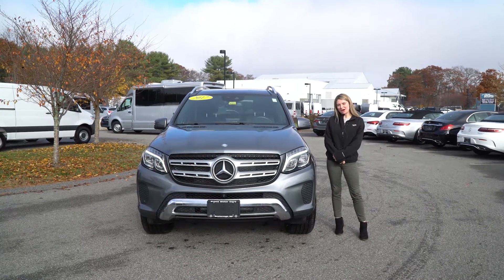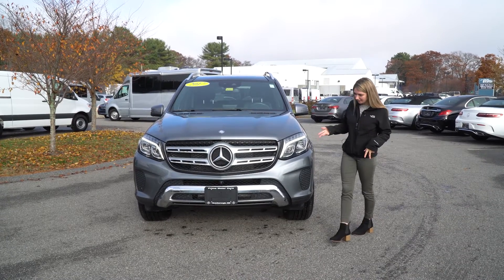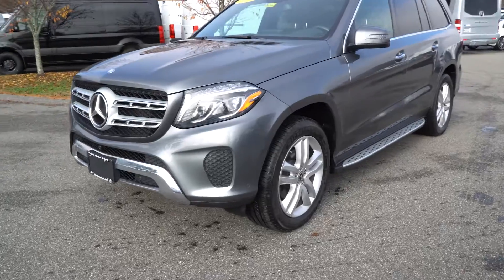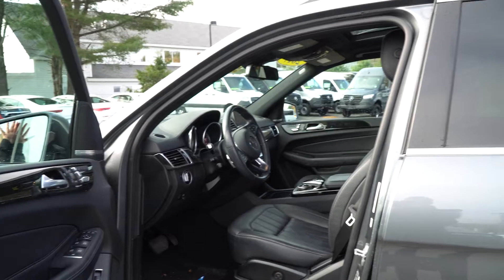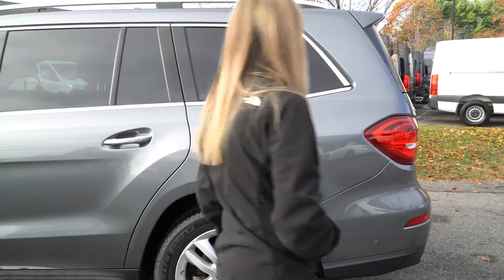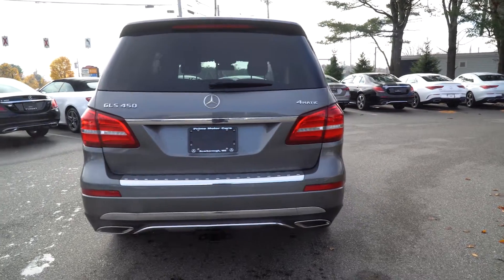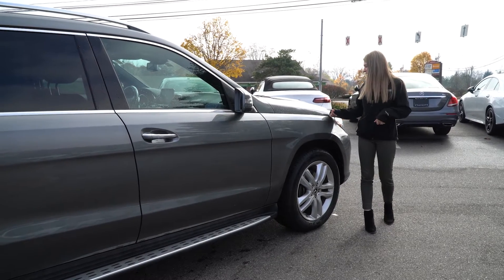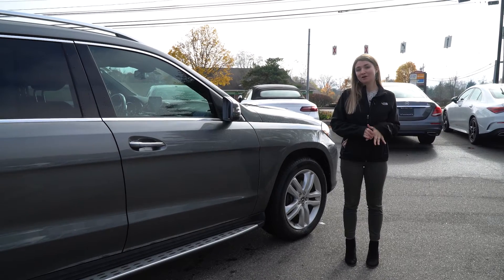2017 Mercedes-Benz GLS 450 | Video Tour with Murissa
Call a member of our sales team now at, for a custom walk around video of your next vehicle! The Prime Motor Group remains open selling cars remotely and promising a contact less delivery. Please call for more info.**Free delivery within 200 mile radius of the store**.
Original MSRP of $82,390 - Includes Mercedes-Benz brand-leading certified warranty that gives you peace of mind through 2/9/2022 and unlimited mileage!